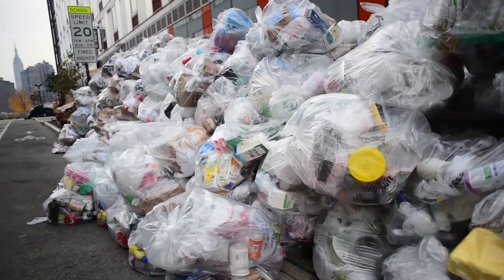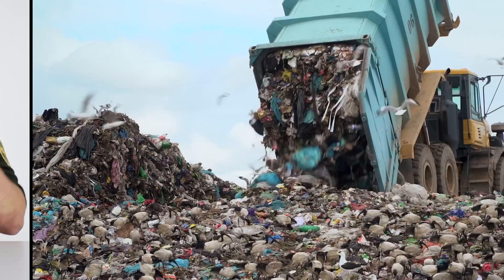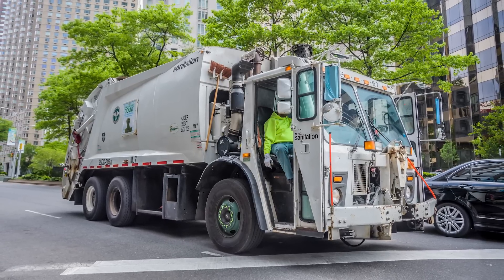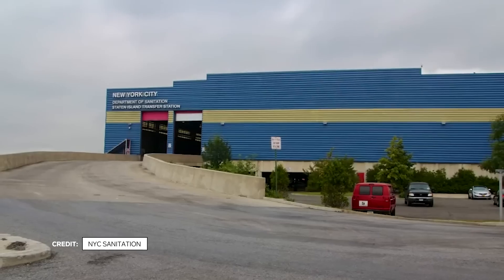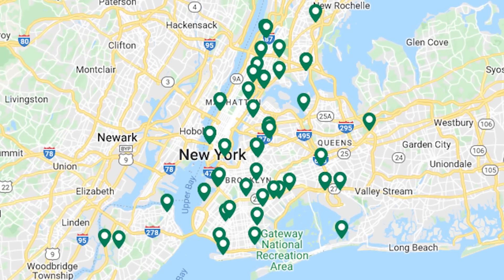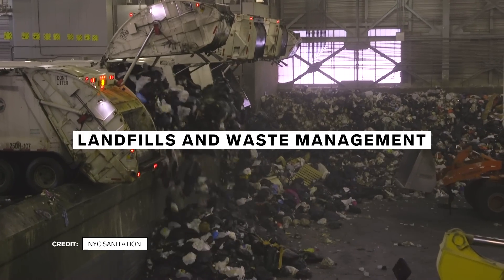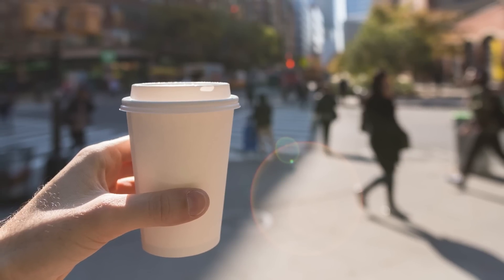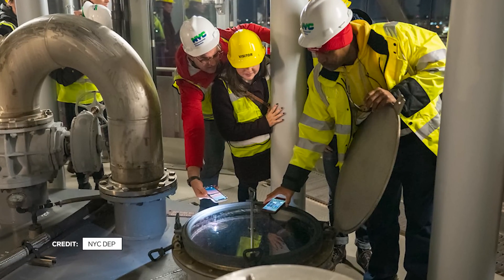How Trash Goes From Garbage Cans to Landfills (Every Step Explained) | WIRED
Every day New York City picks up 12,000 tons of refuse and recycling. How does all this trash go from the garbage can to its final destination? Former New York City Sanitation Commissioner Ed Grayson is here to explain.